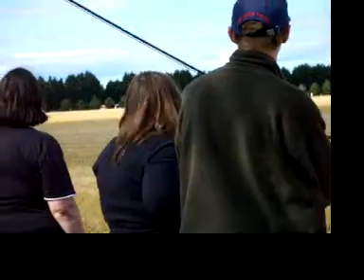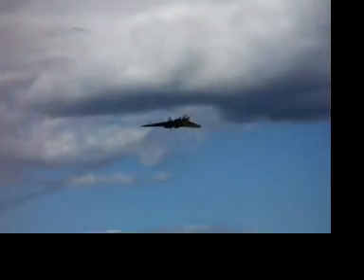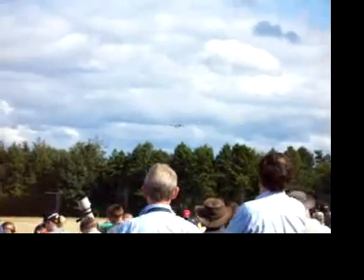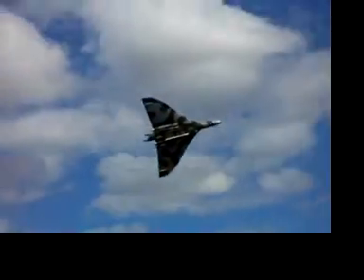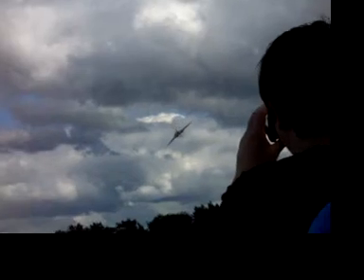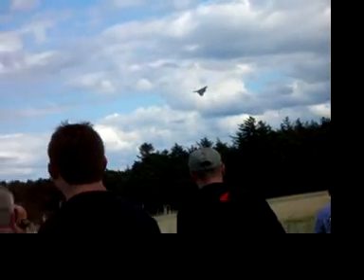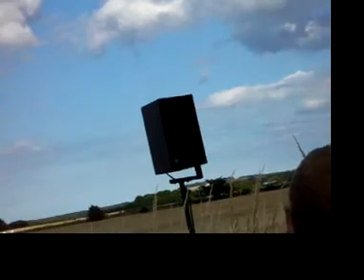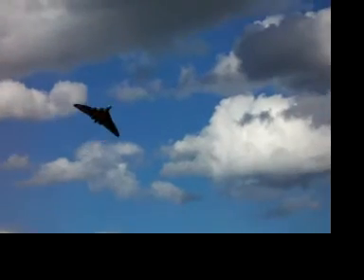Avro Vulcan XH558 - East Fortune Airshow 25/07/09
XH558's Display at East Fortune filmed by my 8 Year old son (It's a little shaky). Superb display by all aircraft on the day, but this one is the best! Listen to the howl at 7:28!!! My apologies for my wee girl clearly needing the loo throughout the film!

If you can spare some cash, no matter how little or wish to find out more, please